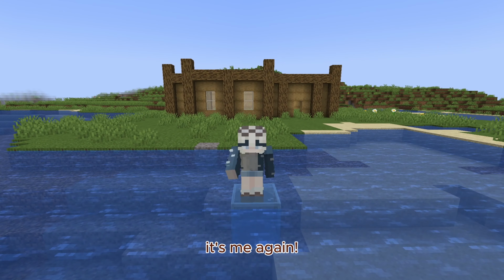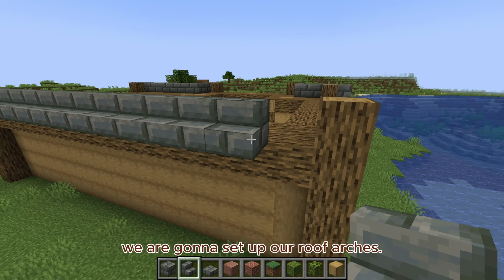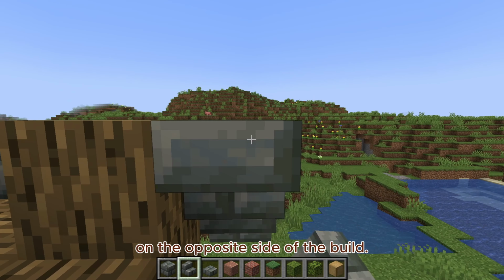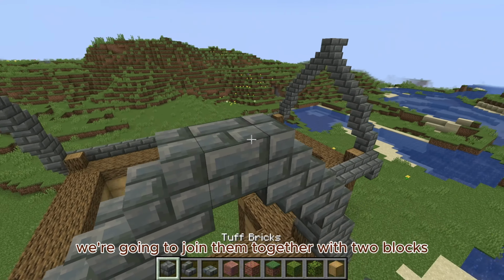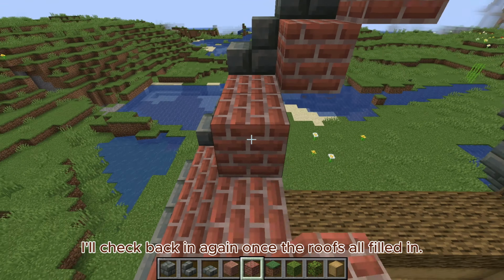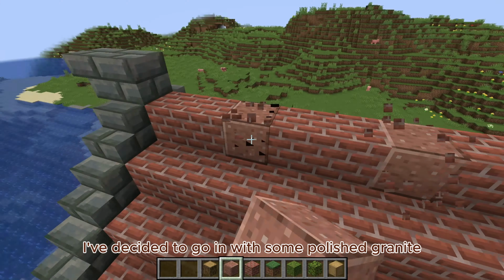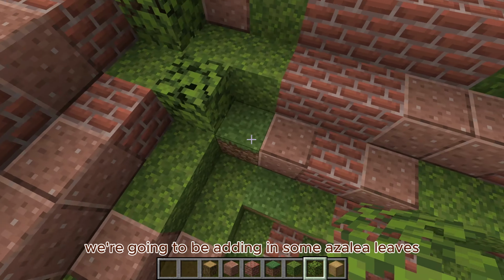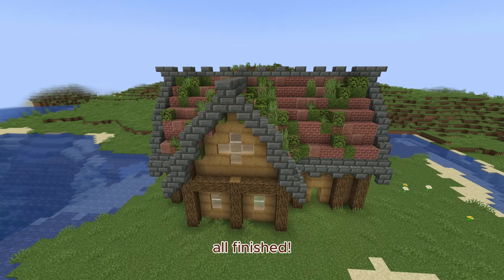Tutorial | How to Build a Cottage-style Roof for Houses in Minecraft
I'm back!!

Hello hello everyone :D sorry for disappearing - if you didn't already know, I'm currently in my last year of university and lemme tell you, they've really put their foot on the gas in terms of workload. So its safe to say I've been very busy, even if not in the minecraft community.

I'm still gonna do my best to get videos out as often as possible, but for the time being I can't promise how regular they'll be :'(

As always I would like to emphasise that I am NOT the original creator of this roof design - I've seen this pattern and many very similar patterns floating about on Pinterest for years. This video is simply my interpretation of this roof pattern and my step by step process when making roofs in Minecraft.

And of course credits to @DanAndPhil (DanAndPhilBEATS) for the background music :)